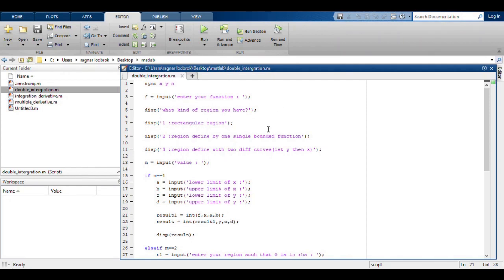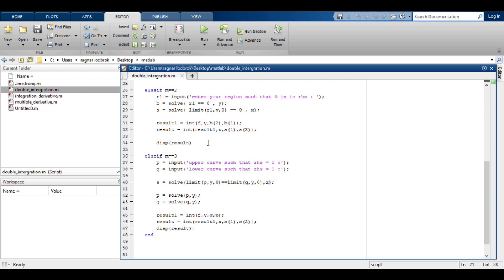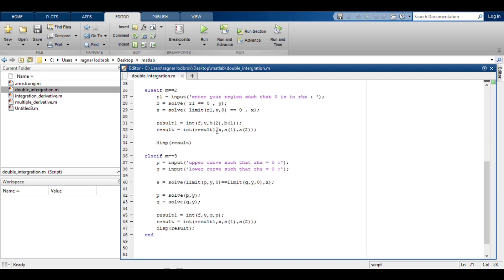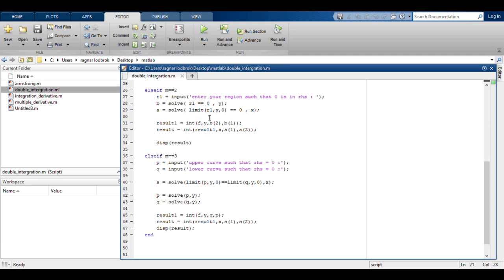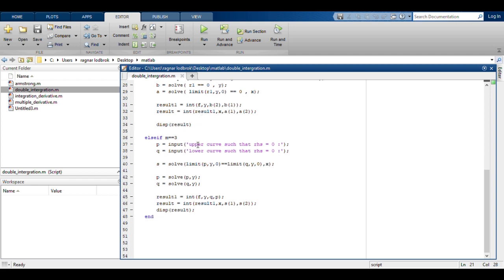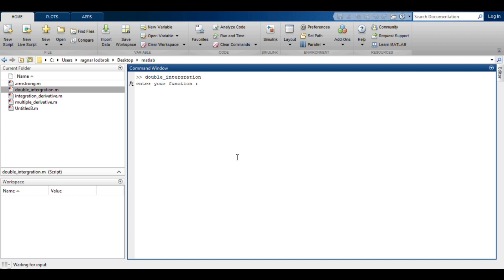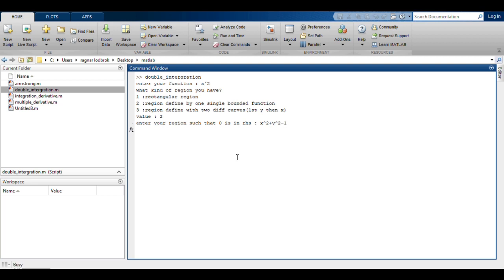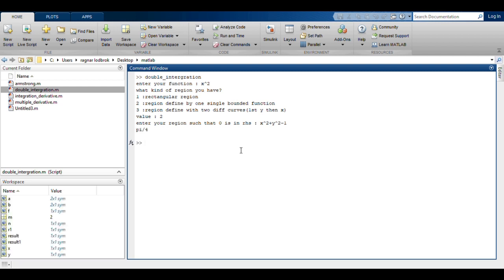DOUBLE INTEGRATION IN MATLAB | CALCULUS 3 | MATHEMATICS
Hey this tutorial is about double integration and evaluating double integration in matlab.

I have made a code to evaluate double integration in Matlab. I have covered all 3 regions of double integration. The n variable is specified to input function in the form of x^n , etc.
If you find the code of double integration helpful then please share it.